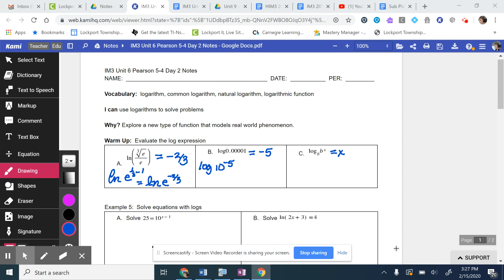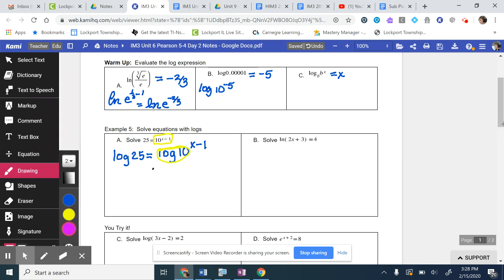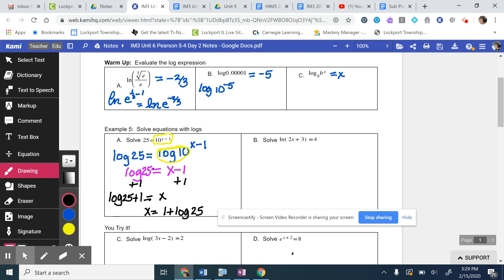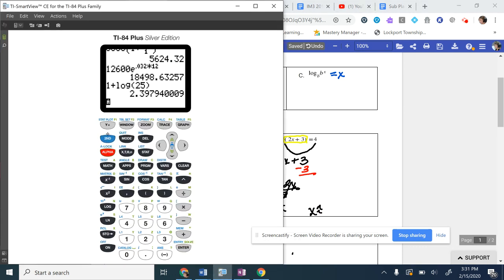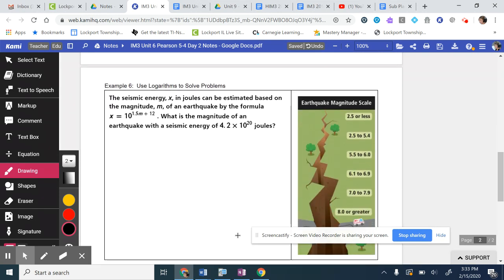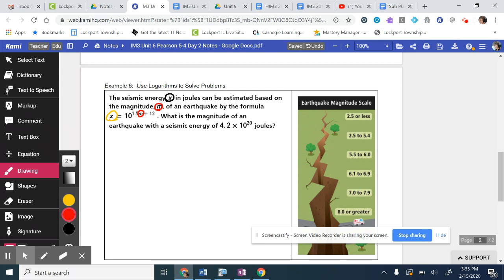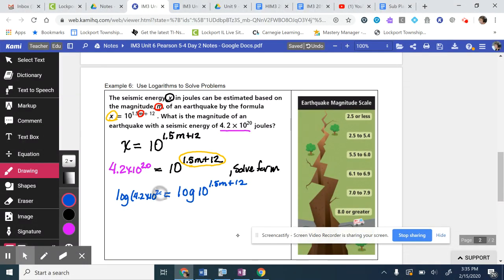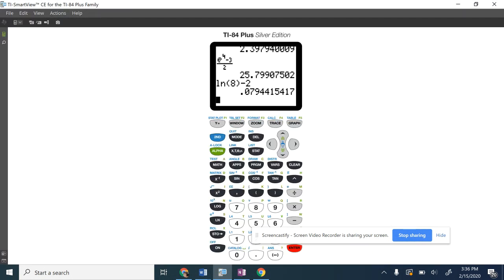Untitled: Feb 15, 2020 3:37 PM